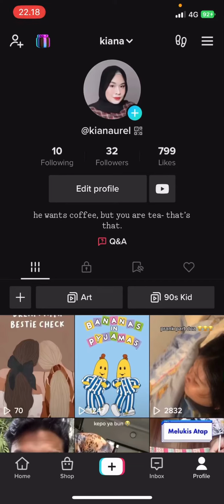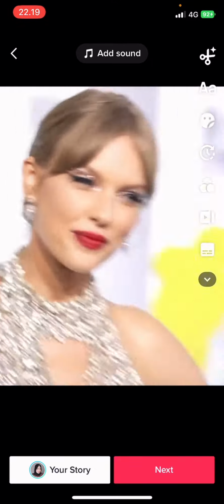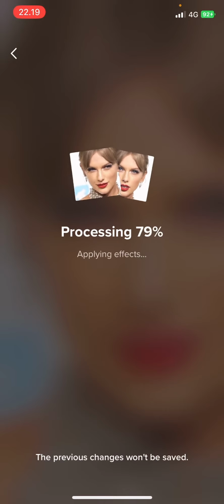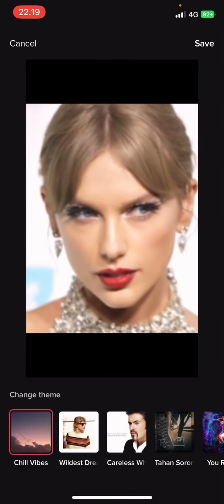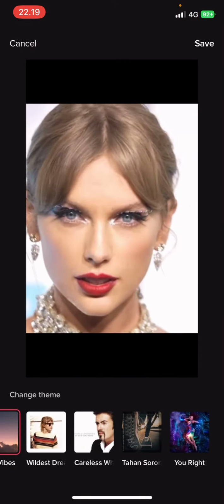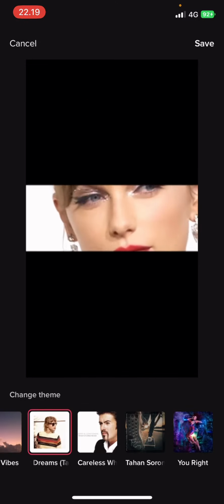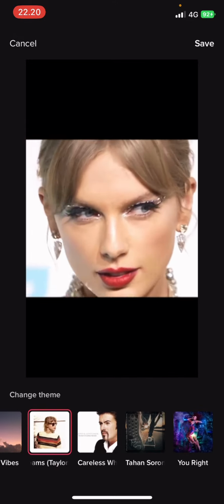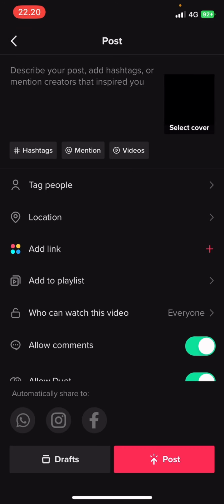NEW FEATURE How To Use Auto Cut In TikTok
This tutorial will show you how you can use the auto cut feature on TikTok.